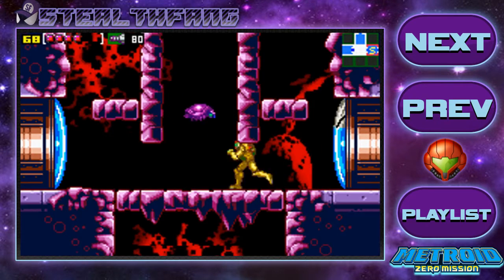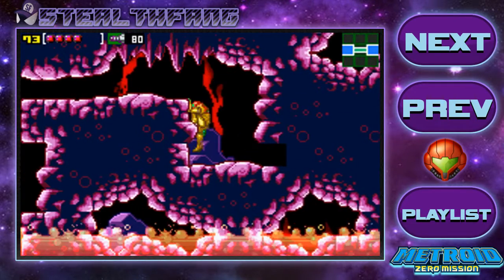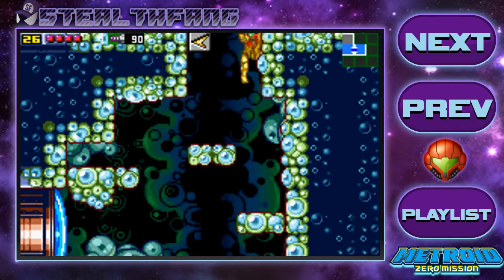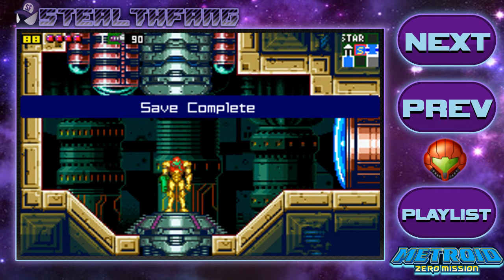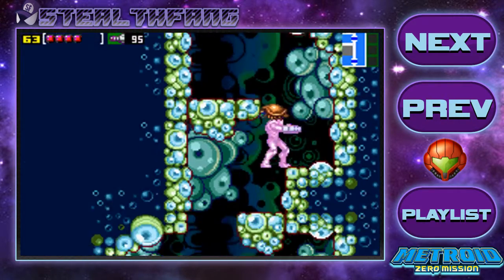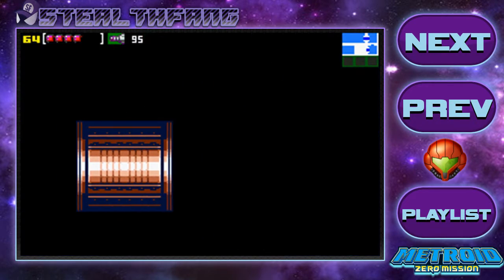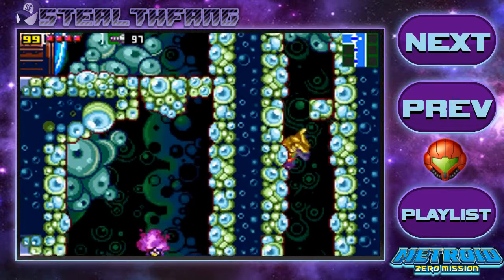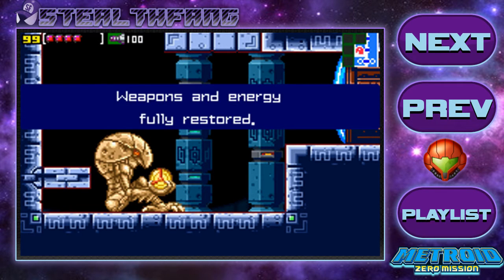Metroid: Zero Mission HD(Part 6): Ice Beam and High Jump Boots!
Think I'm cool?! Feature me on your Channel Page! It'd be GREAT!
Let's try to get 5 Likes on this video, guys! It'd be SWEET!

Next:

Prev:

So that's it. If any of you have suggestions for 2 more challenges on any of my current Stealth Challenges, please let me know :]
Stealth Challenge Run is OWNED, CREATED and MADE by me!
So Until Next Time!
Stealth Out.
Links
Have a deviantART?
Have a 3DS? Heres my Freind Code! - 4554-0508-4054
Have a Skype? Add me - StealthF.